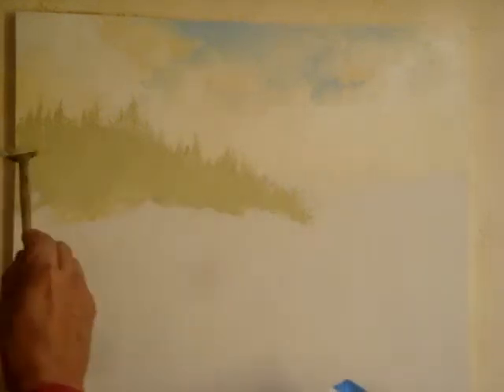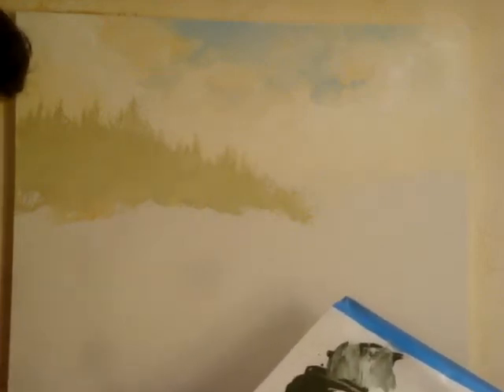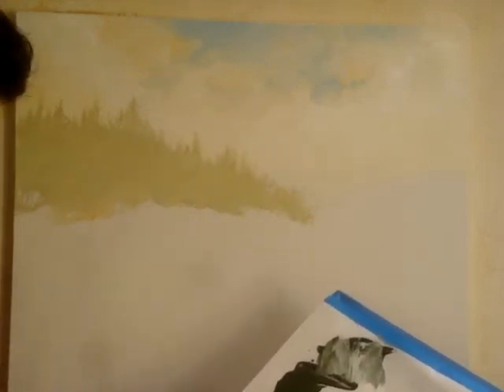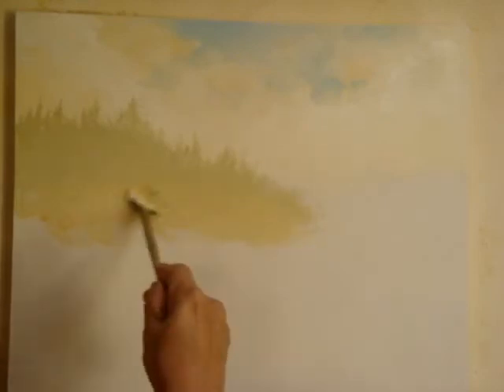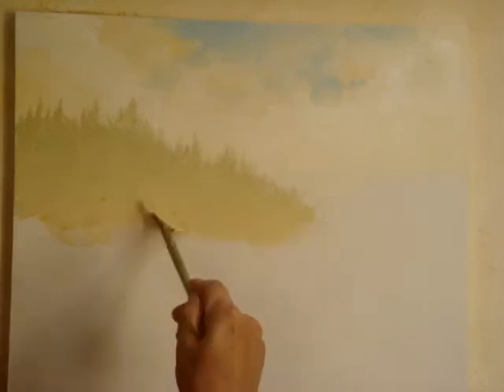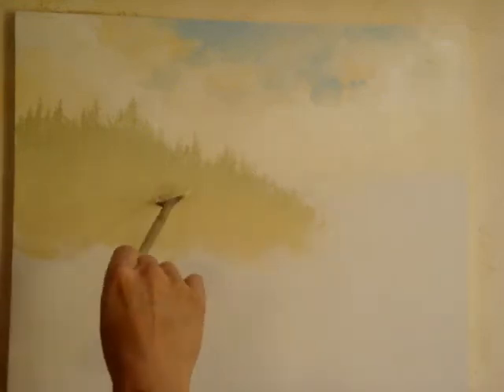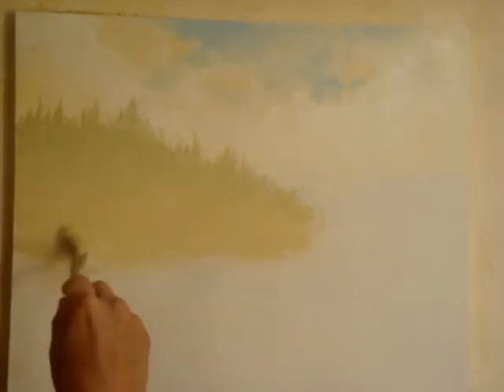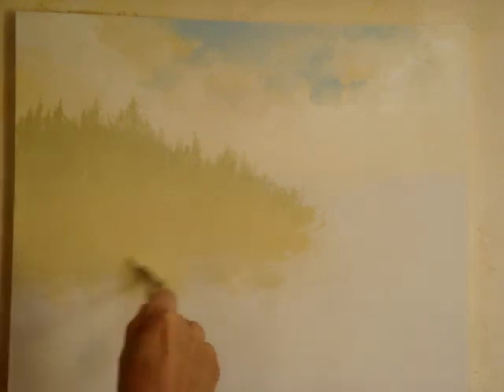Artist Manuel Cruz III Beginner Acrylic Art Lesson Step 6